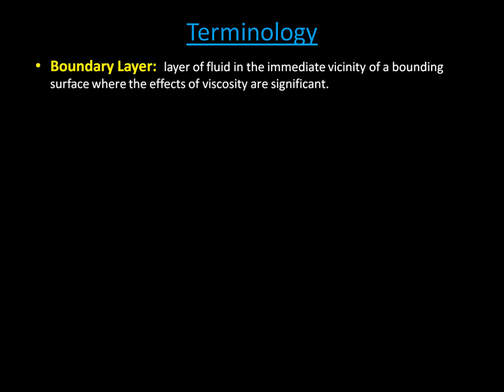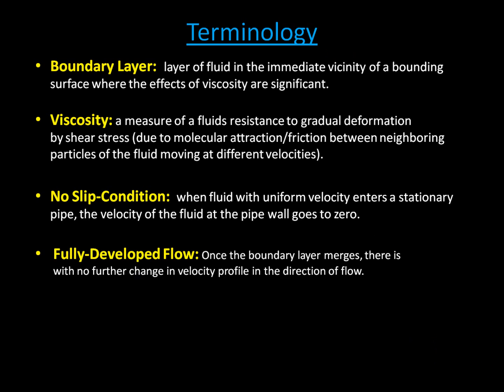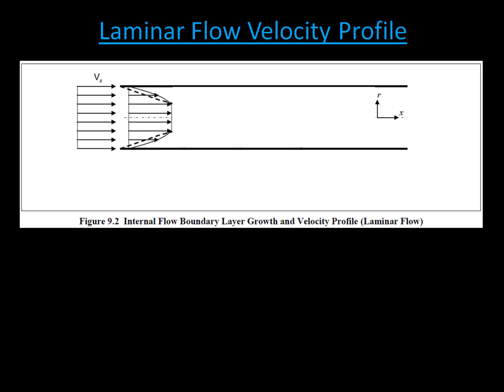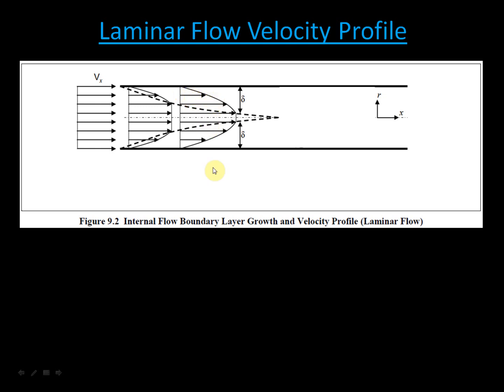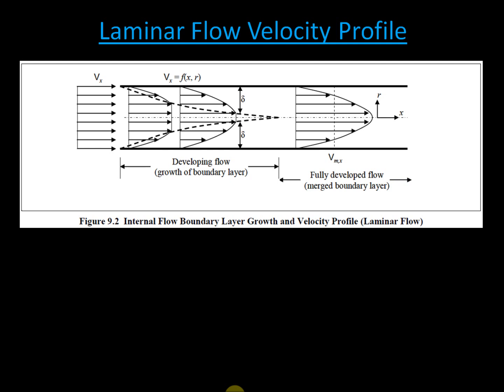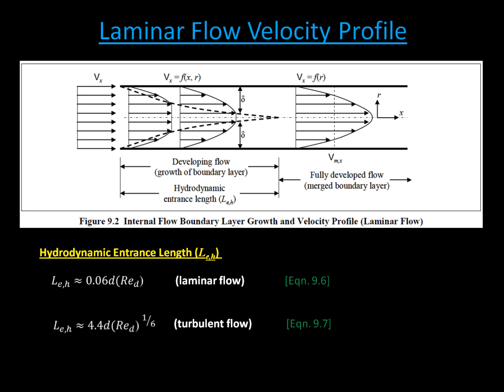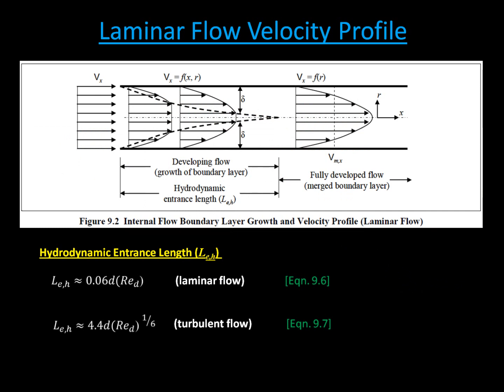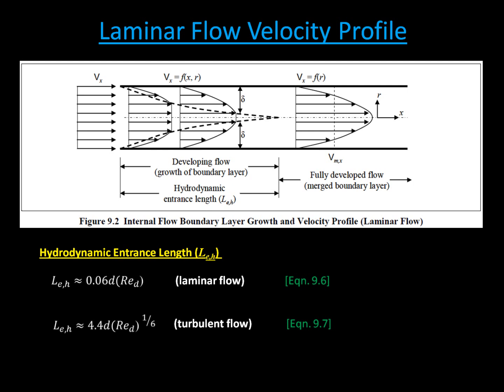Describe the velocity distribution of laminar, fully-developed flow in pipes.